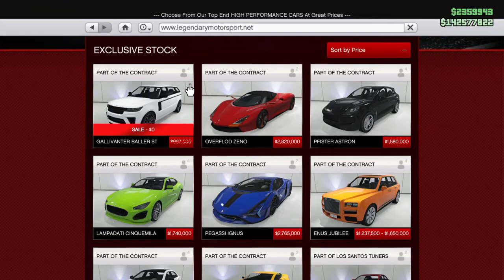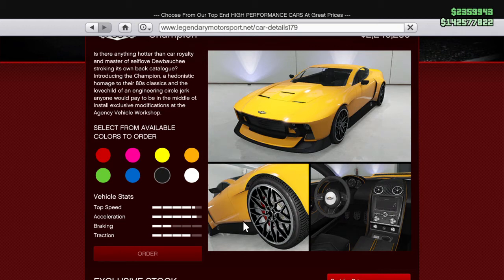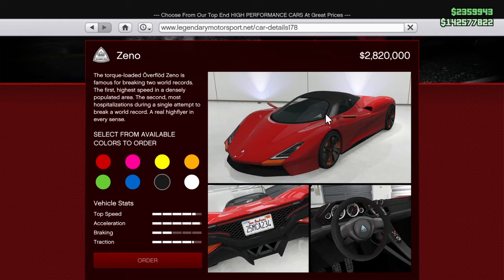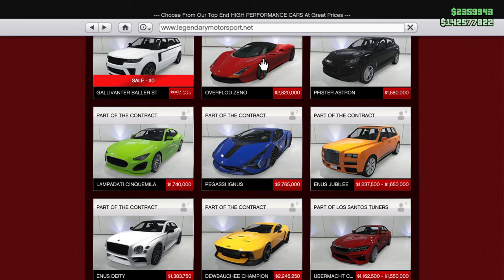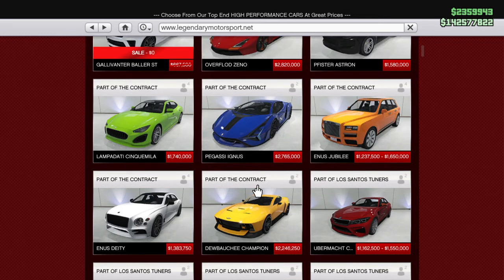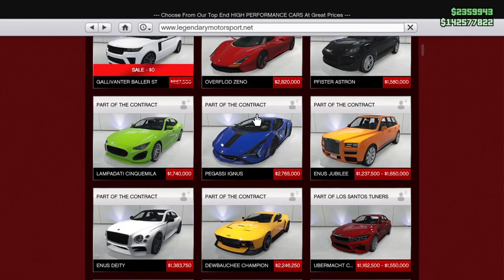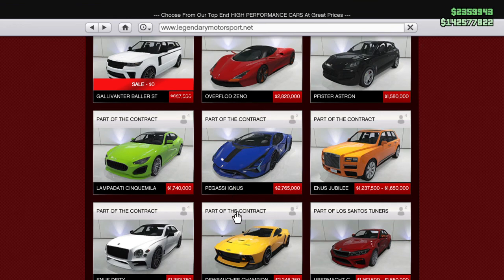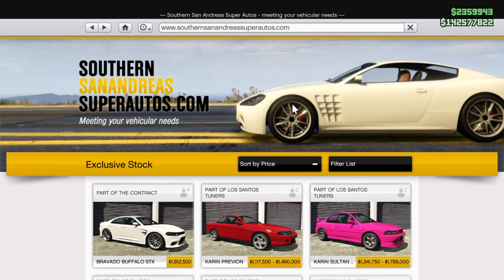Do not buy Dewbauchee Champion and Overflod Zeno Contract (Franklin) DLC vehicles | GTA 5 Online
When the Contract DLC came out in gta 5 online with Franklin I was happy to get new content. However I made some expensive mistakes with the new cars. The worst are Overflod Zeno and Dewbauchee Champion. Both have issues with handling and very expensive for what you get. Better options are Enus Jubilee or STX.